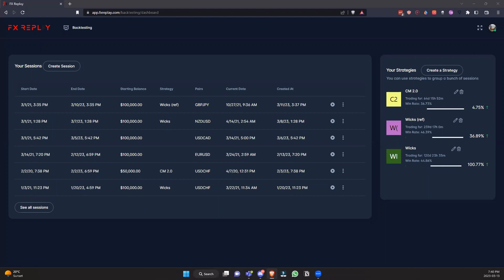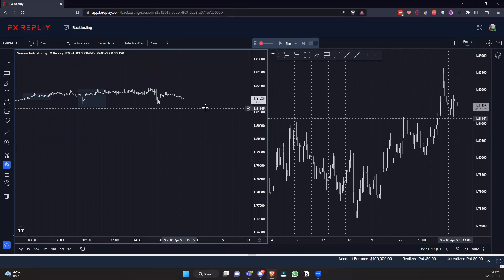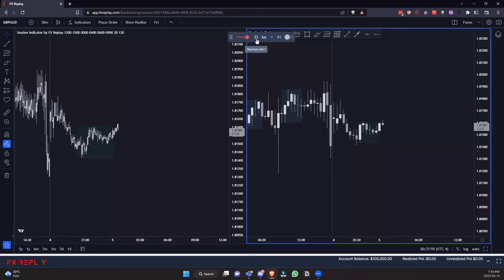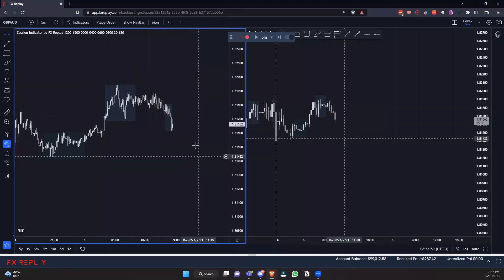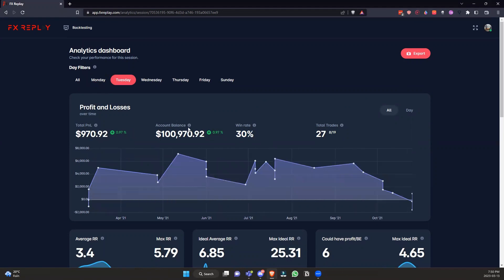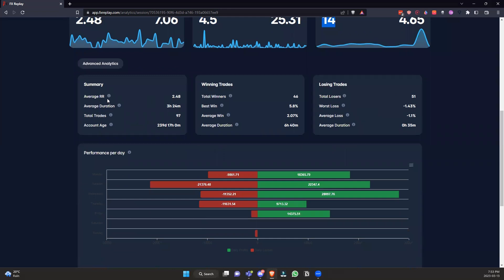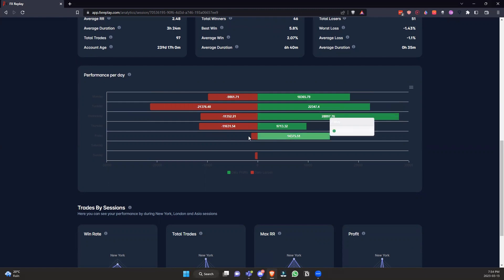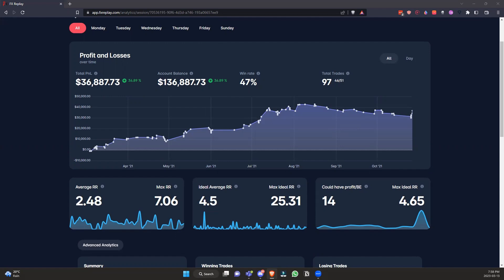How to get started with FX Replay - Introduction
Learn how to get started using FX Replay step-by-step. From starting a session to placing trades, and analyzing performance—this walkthrough covers everything you need to get started and make the most of the platform.

Timestamps:
00:00 – Introduction
00:48 – Starting a New Session
01:09 – Exploring Available Markets & Asset Classes
01:36 – Selecting a Date Range
02:03 – Choosing a Strategy & Launching the Session
02:29 – Full-Screen Mode & Multi-Chart Layout
03:17 – Custom FX Replay Indicators
03:51 – Accessing Traditional TradingView Indicators
04:06 – Saving Your Chart
04:19 – Skipping Candles & Syncing Timeframes
05:28 – Adjusting Session Indicators for Time Zones
06:14 – Long Position Setup
07:34 – Reviewing Closed Positions
07:51 – Short Position Setup
08:27 – Break Even & Taking Partial Profits
09:28 – Navigating Back to the Dashboard
09:52 – Analyzing Trading Data & Performance
10:09 – Win Rates by Day of the Week
11:32 – Average & Max Risk-to-Reward Insights
12:39 – Identifying Missed Break-Even Opportunities
13:37 – Trade Duration & Overall Stats
14:03 – Best & Worst Trading Days
14:43 – Performance by Session
16:08 – Exporting Data to Excel
17:19 – Closing Thoughts & Free Trial Offer

FX Replay is the top backtesting platform that helps traders start—and stay—profitable. Test smarter, learn faster, and refine your strategy in real market conditions—risk-free.